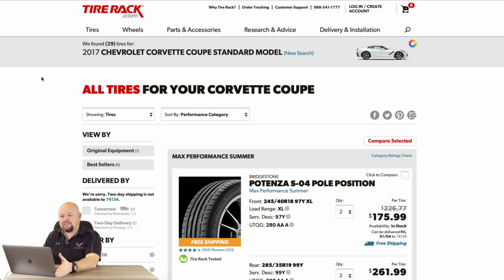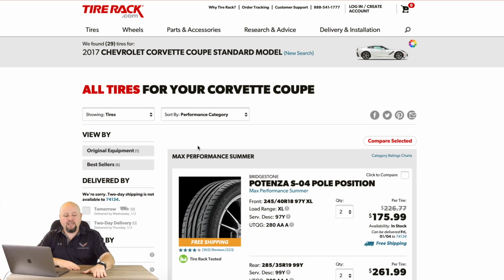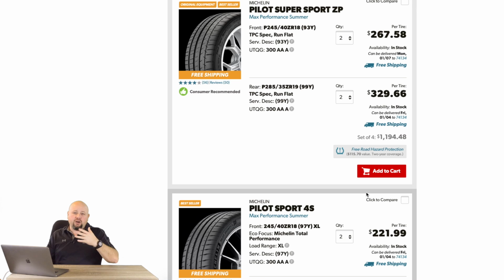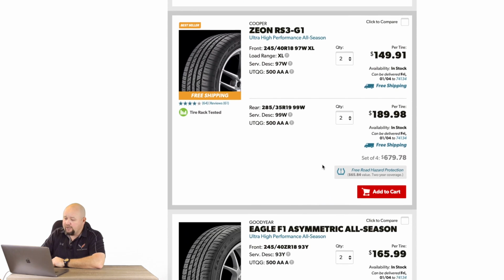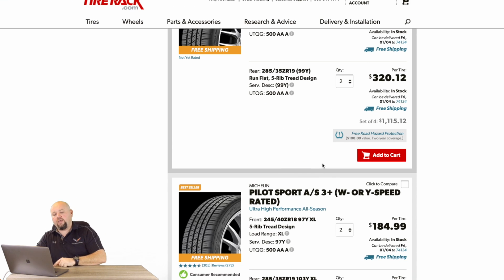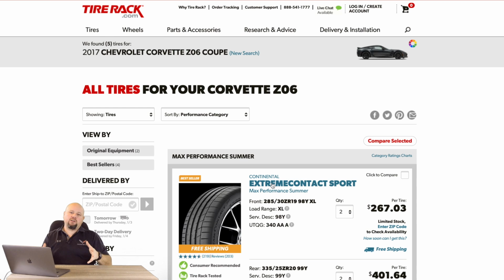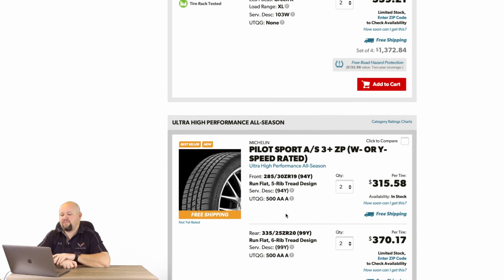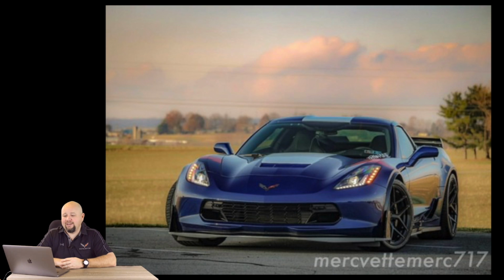Corvettes918 Garage Talk E-1 {What Tires should you use on Your Corvette?}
This is the premiere of Corvettes 918 Garage Talk.  I will be doing these weekly videos where we talk about Corvette topics.  You can send in your topics and photos to

Mail:
2131 N Beech Ave

PLAY LISTS

Zoom H1 Handy Portable Digital Recorder (Do in car audio with this

GoPro Gear

My Corvette Stuff